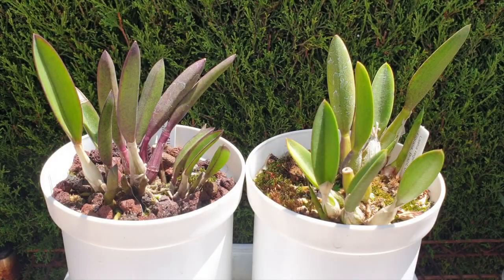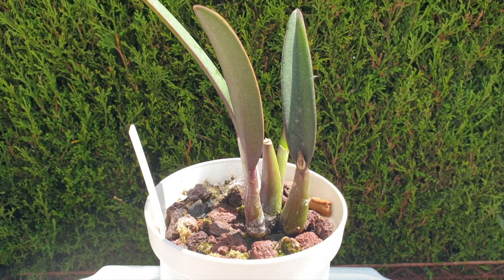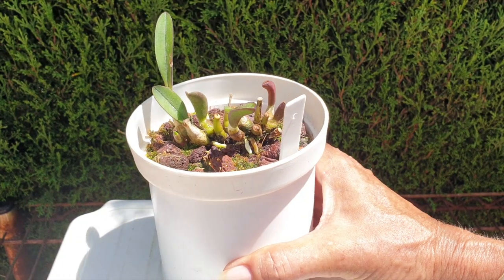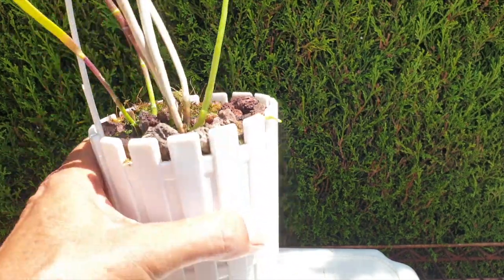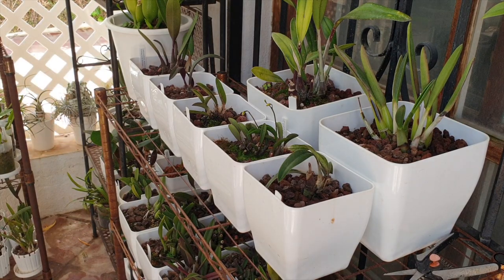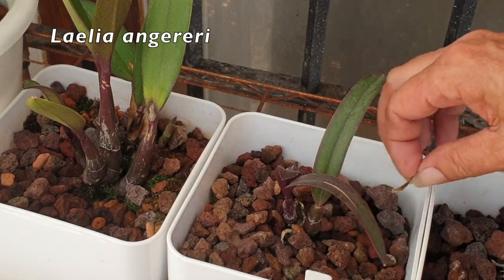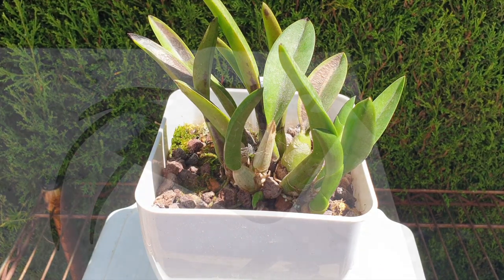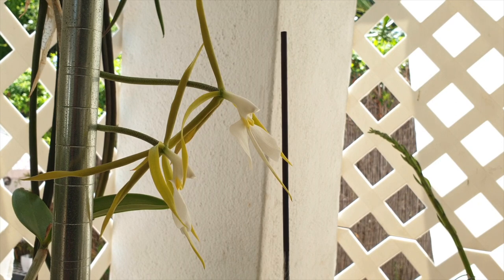💪🏼Largest Private 😉Collection of Rupicolous Laelias on YouTube UPDATE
My environment:
Mediterranean climate, hot summers / mild winters
45% - 85% humidity, with regular airflow
Orchid growing supplies:
               Seramis, Akadama
Water: Reverse Osmosis
Insecticidal Soap
General PPM: 300 Summer, or in active growth
                          150 Winter, RO Water and KelpMax only